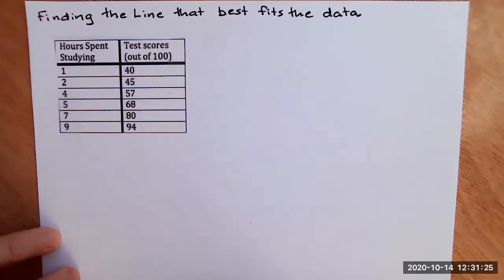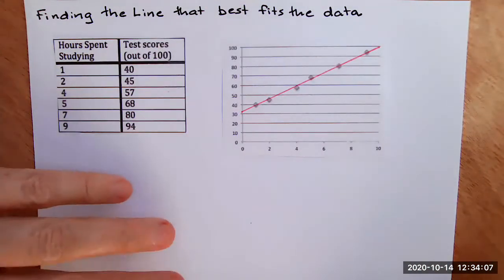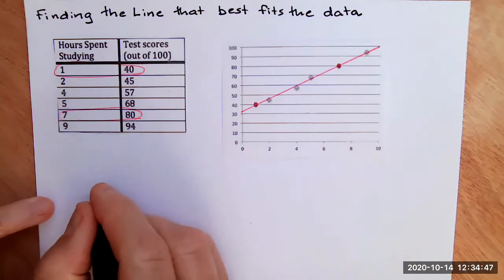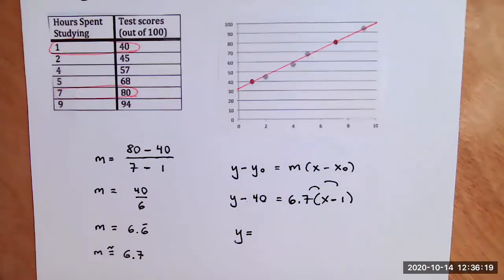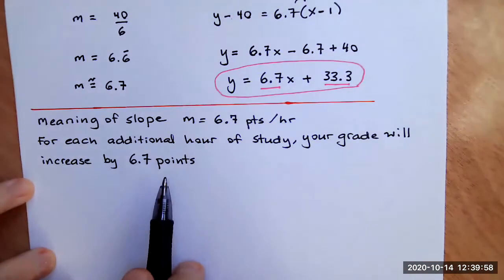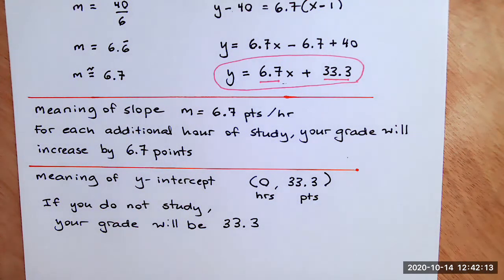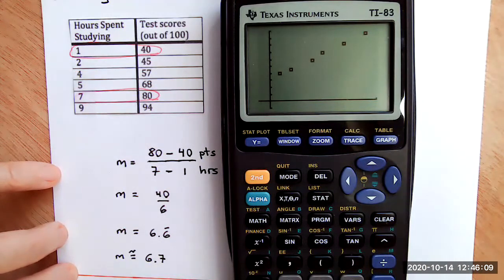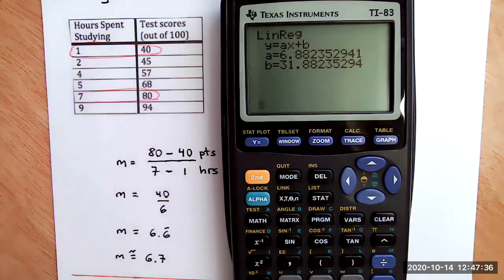Finding the line that best fits a data set by hand and using the TI-83